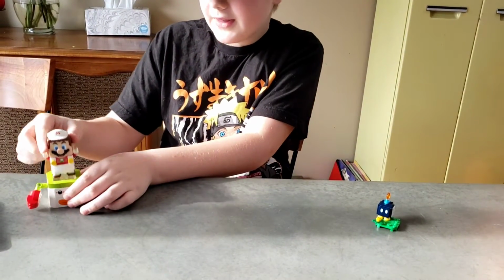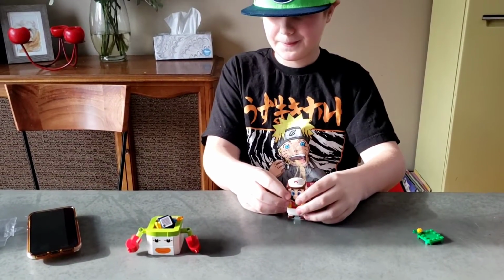C Edition: Mario Lego Accessory Pack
New release from Lego. Let's see/hear how it works!